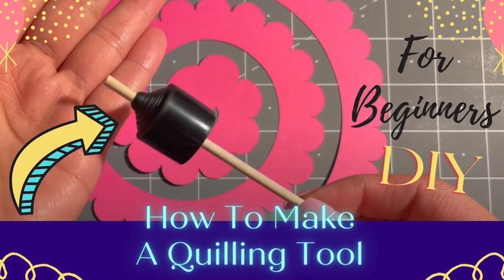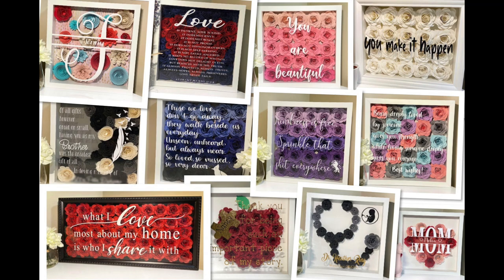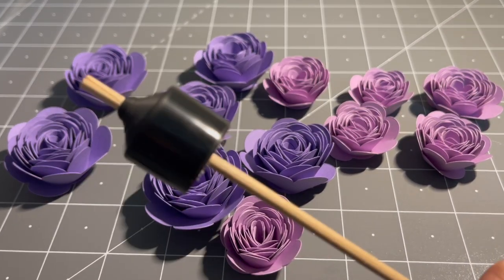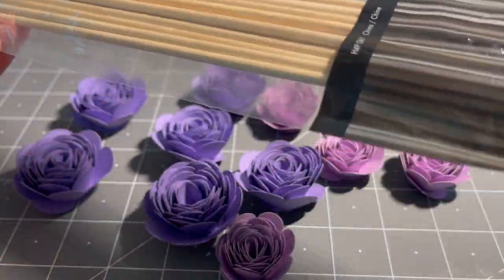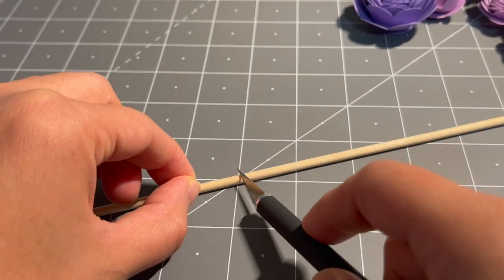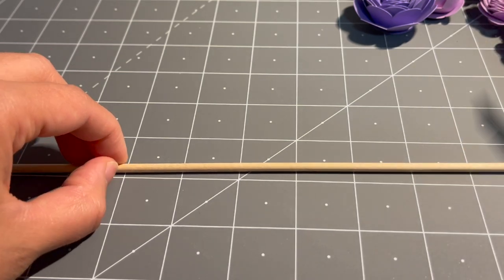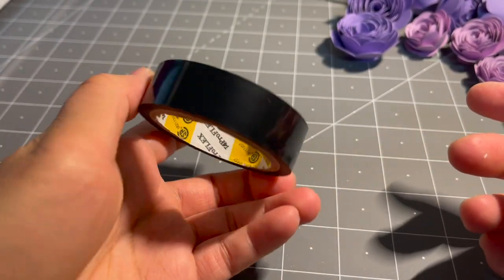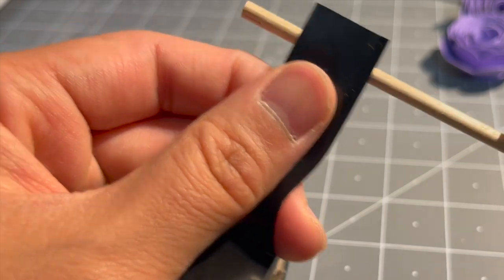How To Make A Handmade Quilling Tool | For 3D Paper Flowers | Step By Step Tutorial | DIY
I have been getting a lot of questions on how to make this handmade quilling tool.

I can really attest that this is really durable because I have been using this for years now and I use this a lot because I make a lot of 3D paper flower in a shadow box as this is one of my best sellers. So today, I’m gonna show you how to make this! I learned this from Jennifer Maker but I just made my flower stopper a little thicker.

 💕SUPPLIES + MENTIONS 💕: (Unsponsored)
Also, please know that I never link anything I haven't used myself nor would I recommend a product I wouldn't use.

1. X-Acto Black Gripster Knife
2. Electrical Tape
3. Cutter
4. Purple Cardstock- (I got mine at Michaels but here's a link if you don't have Michaels in your area)
5. Dowel- (I got mine at Dollarama but here's a link if you don't have Dollarama in your area)

If you have any questions, please leave them in the comments below! (All feedback is welcome, any feedback is good feedback!)

Happy crafting!